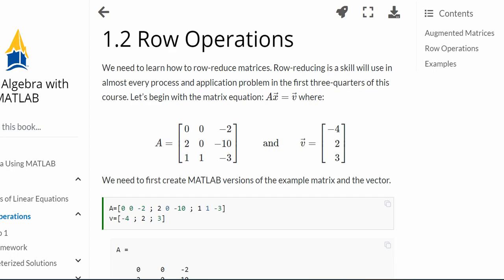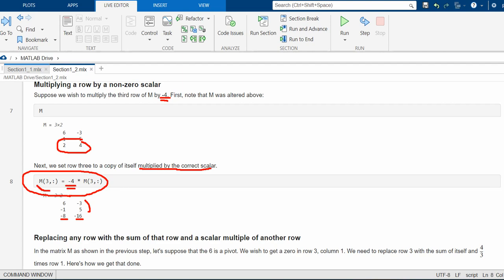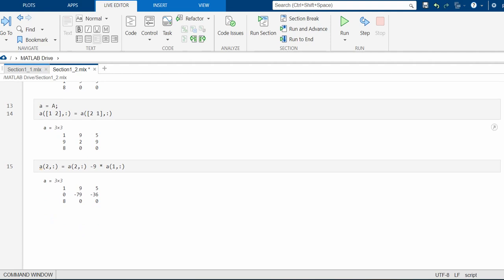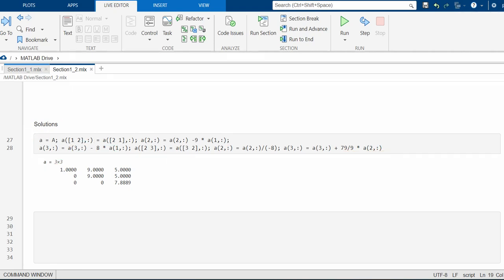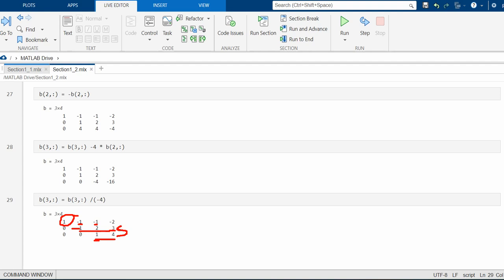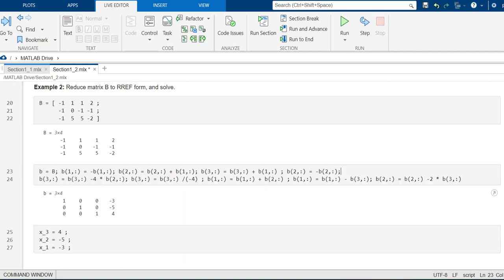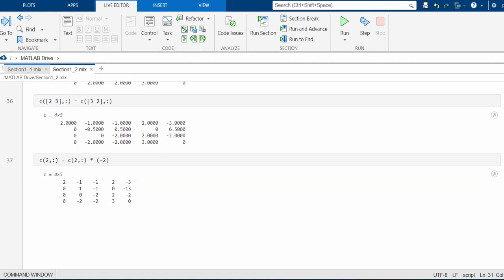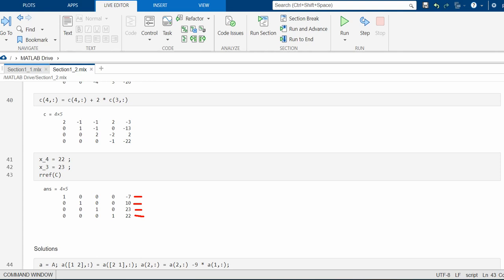Section1.2 Row Operations and Simplifying Matrices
We learn how to use MATLAB to perform the three elementary row operations, and then we use the row operations to simplify and solve matrix equations.